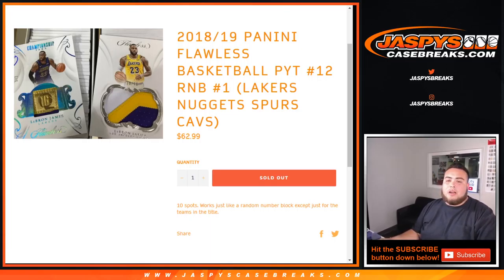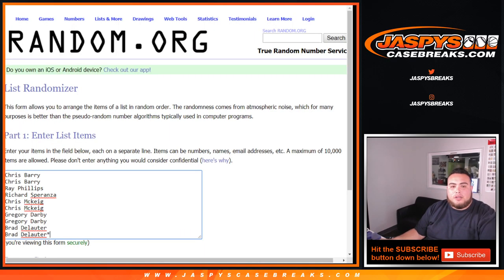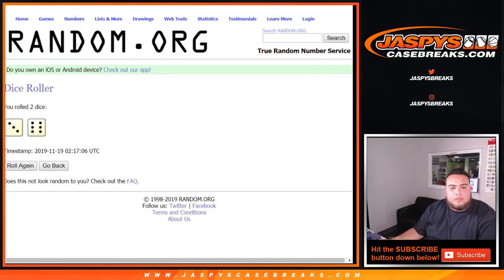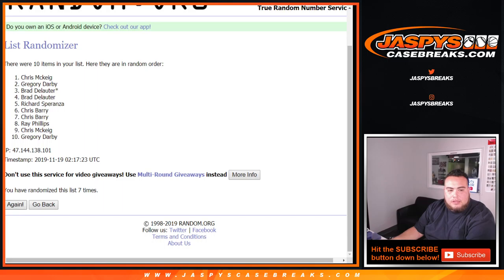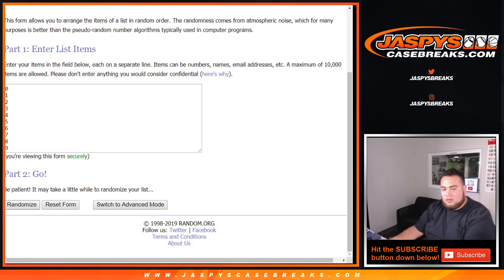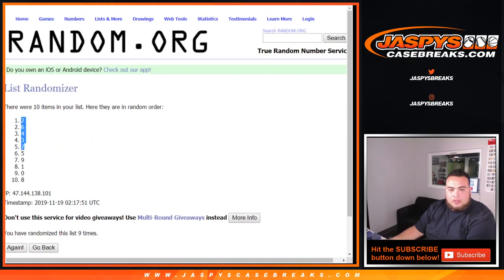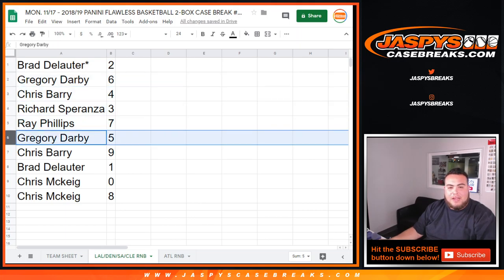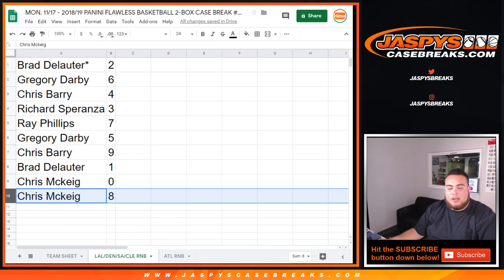MON. 11/17 - 2018/19 PANINI FLAWLESS BASKETBALL 2-BOX CASE BREAK #12 *PYT* LAL/DEN/SA/CLE RNB